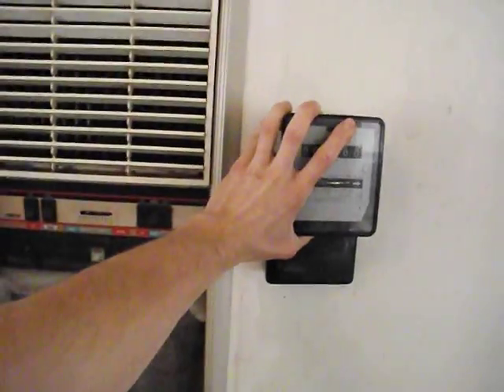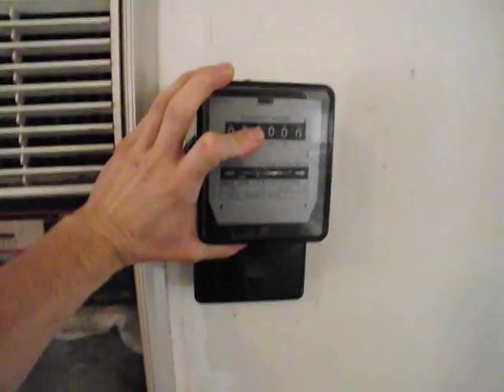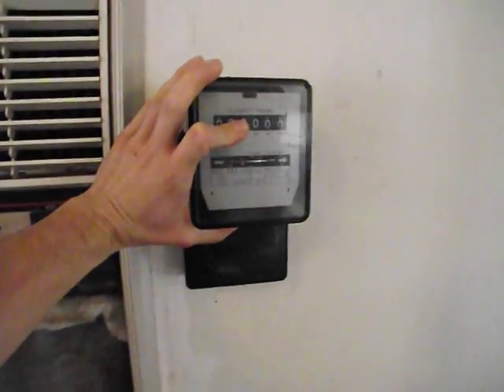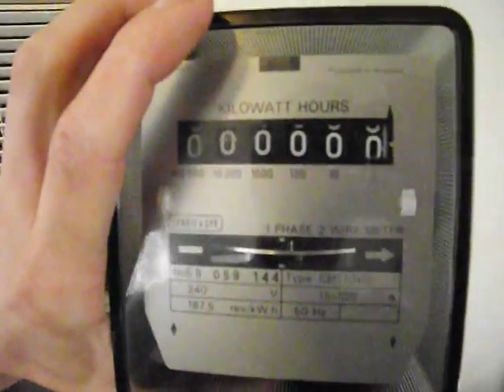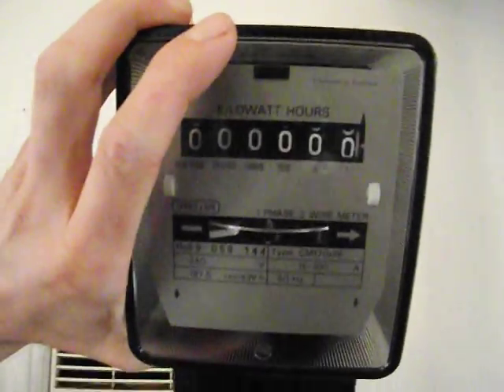kwh landis & gyr meter modification to weatherwall aircon?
exactly as the title says: to modify or not; it would be soo cool to add a kwh meter to the weatherwall aircon! mounted on the wall next to the control panel in the lounge room! what dose everyone think?   i will tally the yes and no's and that will decide weather or not to do it! so please leave your "yes, because" or "no, because" comments, and i will add them up at the end of the week